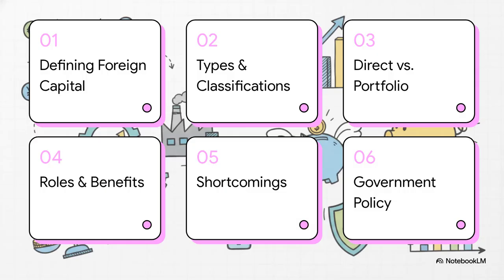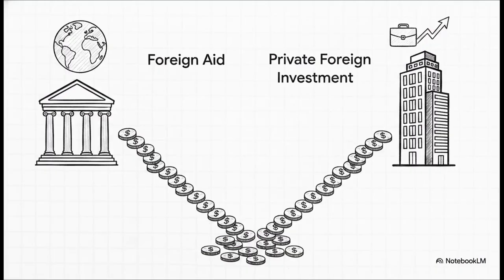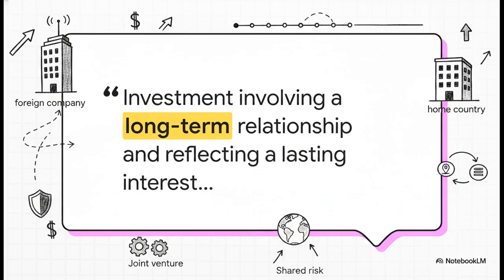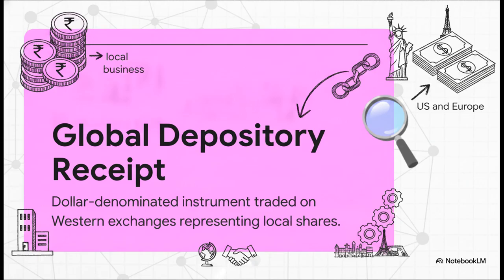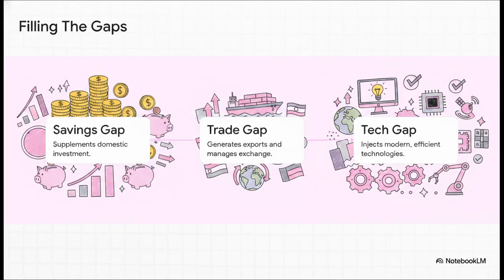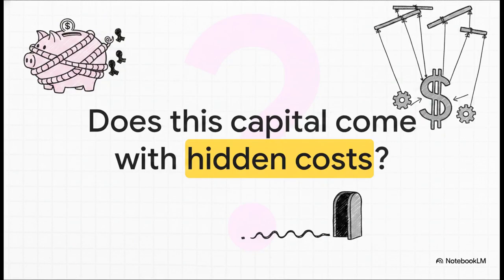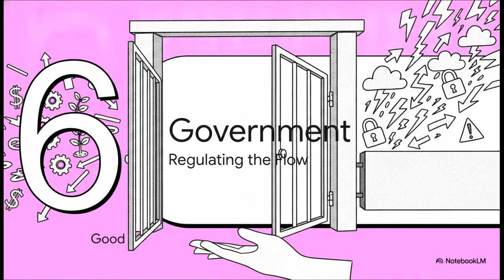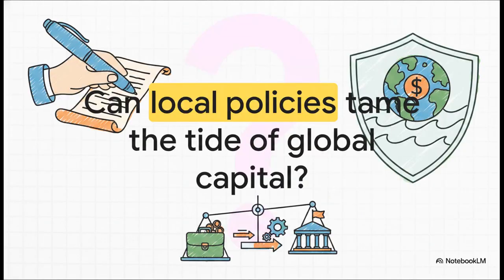12 Foreign Investment Avenues